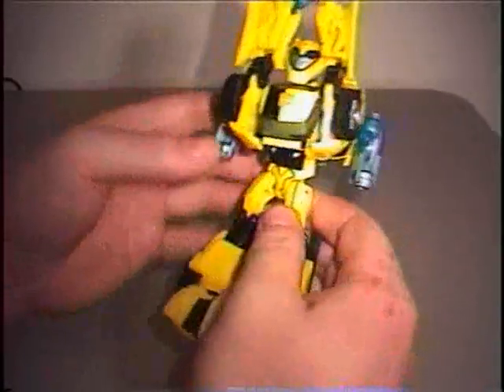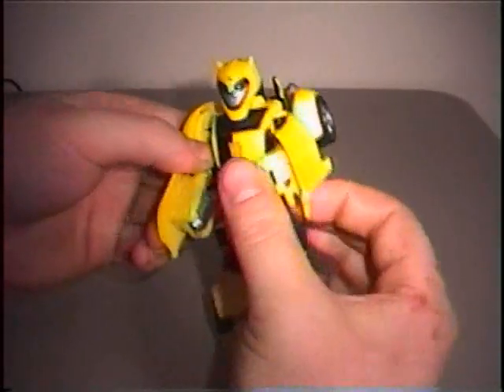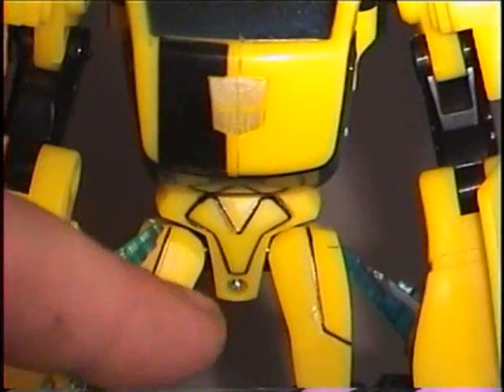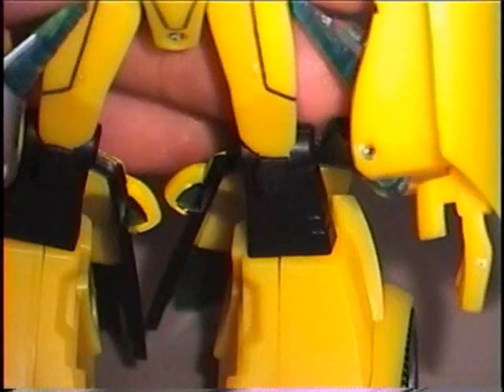Transformers Animated: Bumblebee - SSJ Reviews 51